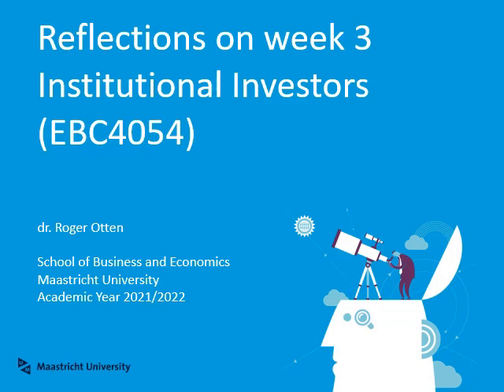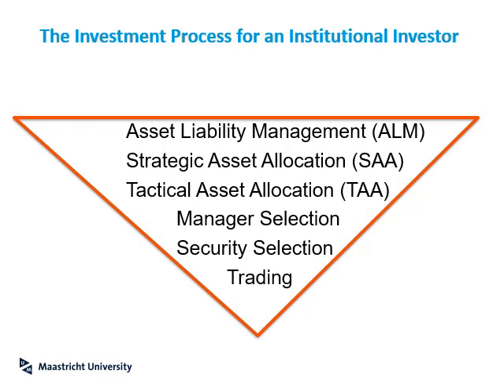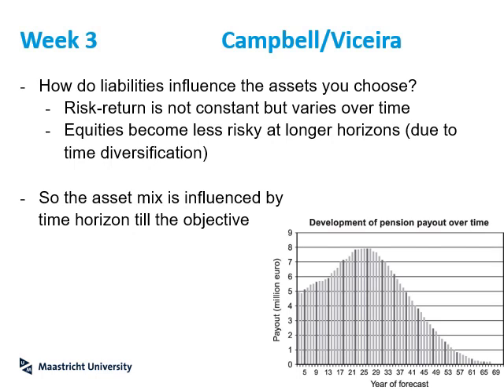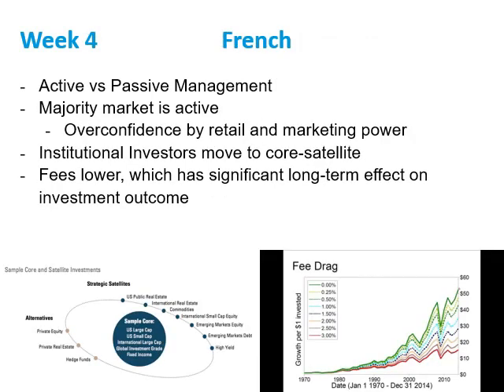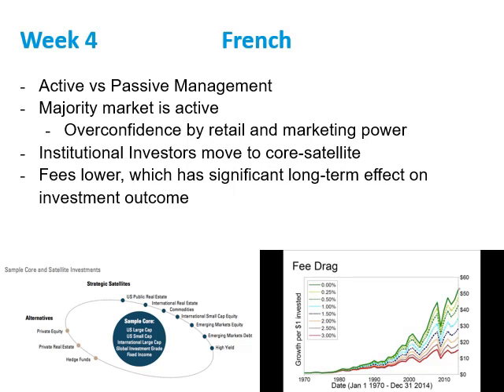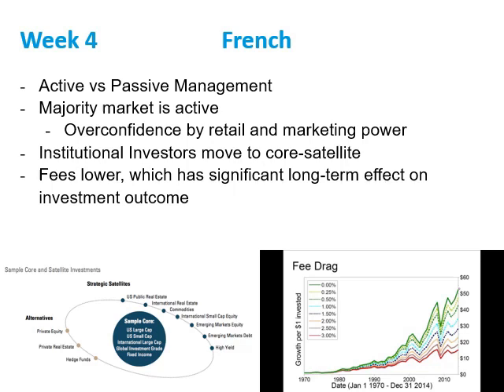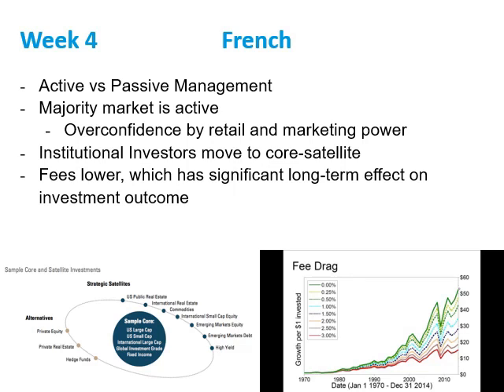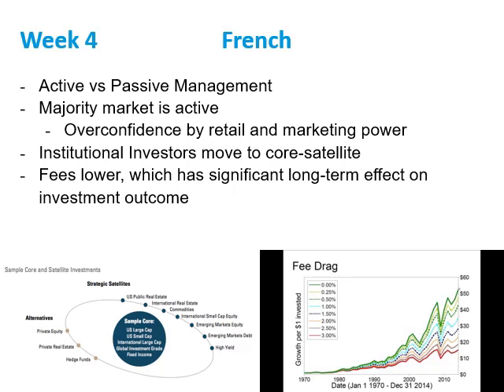Institutional Investors Reflections week 3